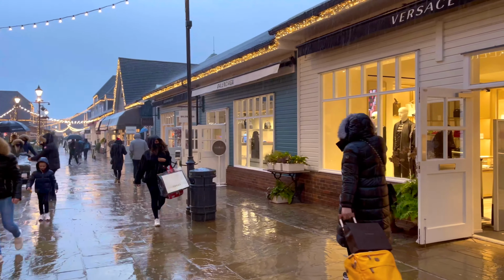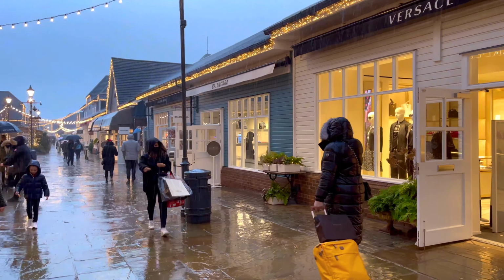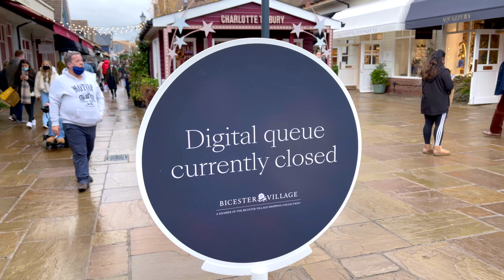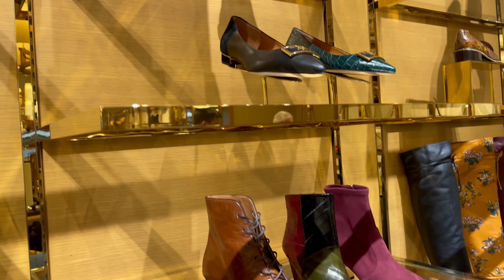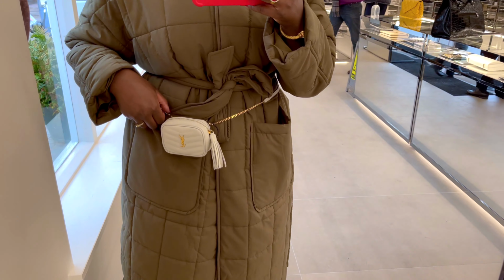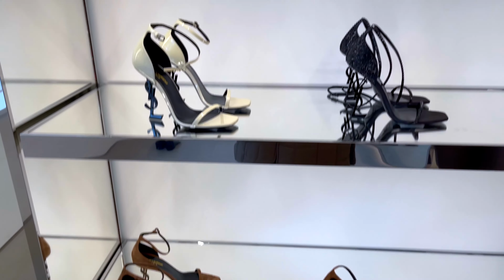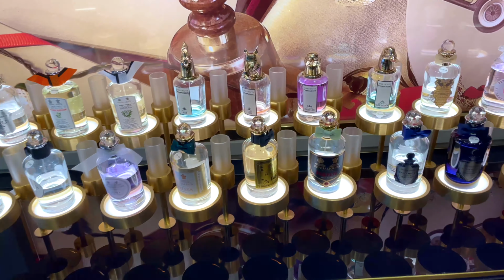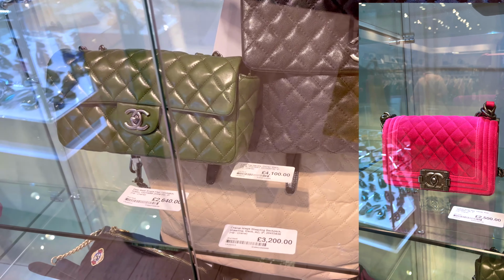BICESTER VILLAGE Luxury Designer Outlet Shopping | DIOR, MANOLO, YSL, GUCCI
TIKTOK - BELLA I MICHELLE

Hey Huns, I have a Bicester Village shopping vlog for you. Bicester is the  UK's best luxury outlet and during the festive period they have additional discounts on top of the outlet prices. could this be considered a vlogmas vlog?  I visited Saint Laurent, Burberry, Dior, Loewe, Benefit Make-up, Gucci, Manolo Blahnik, Penhaligons plus more! London Designer exchange is also there now with vintage Chanel and Hermes birkin and Kelly bags
Xo
TIMELINE

00:00 Intro
02:10 Dior
02:43 Penhaligons
02:59 Saint Laurent
03:54 Aquazzura
04:13 Missoni
05:06 Burberry
06:52 Marni
07:15 Designer Exchange
08:21 Loewe
09:11 Manolo Blahnik
10:07 Balenciaga
11:00 MaxMara
11:29 Valentino
12:12 Gucci
13:52 Bottega Veneta
13:58 Moose Knuckles
14:13 Tory Burch
15:08 Coach
15:56 Stuart Weitzman
16:16 Benefit Cosmetics
16:41 L'Occitane

▹ PREVIOUS VIDEOS

MUSIC NEEDED!
I'm always on the lookout for new music to use on my channel; if you're an artist or producer please drop me an email using the above email address with links to your work X

▹ Filmed & Edited by Belle Michelle